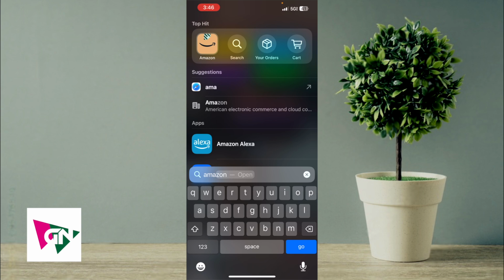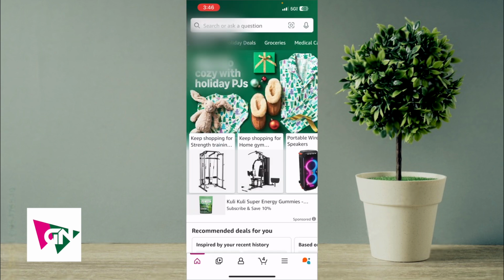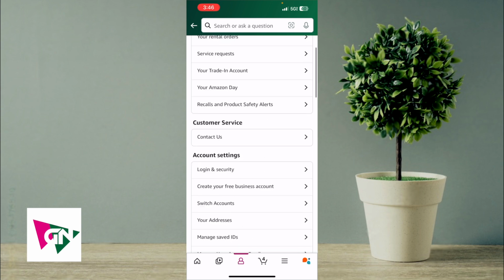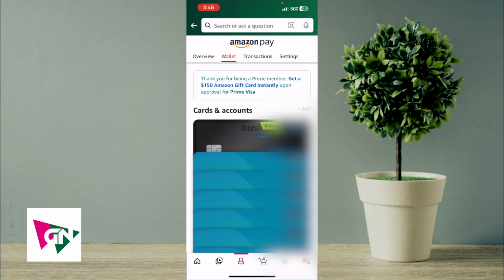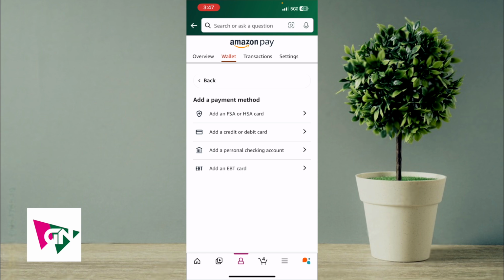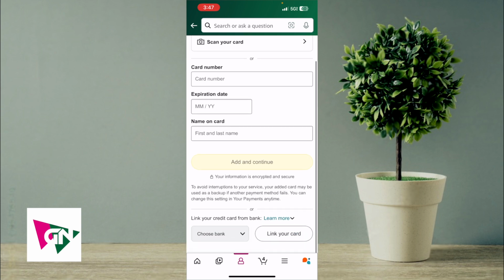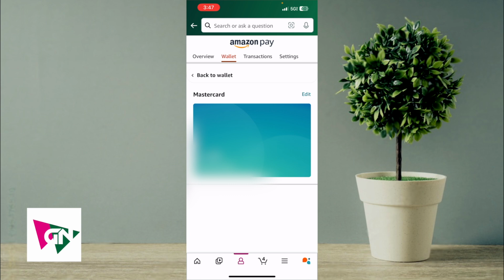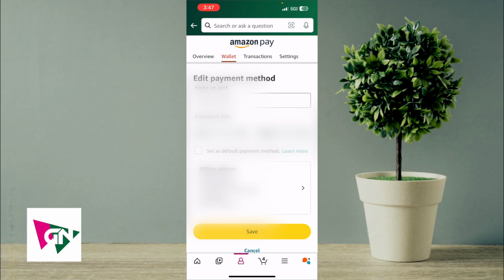How To Change Your Default Payment Method On Amazon: Tutorial!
In this tutorial, we’ll guide you through the process of changing your default payment method on Amazon. Whether you want to switch to a different credit card, update your billing information, or add a new payment option, we've got you covered. This easy step-by-step guide will show you how to update your payment details both on the Amazon website and mobile app. We’ll also share some tips on managing multiple payment methods for a seamless shopping experience.